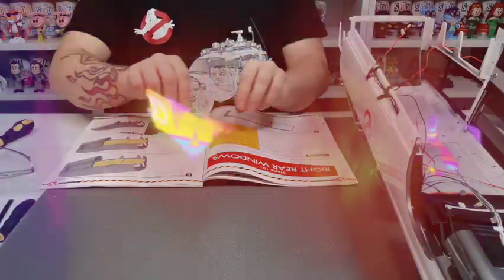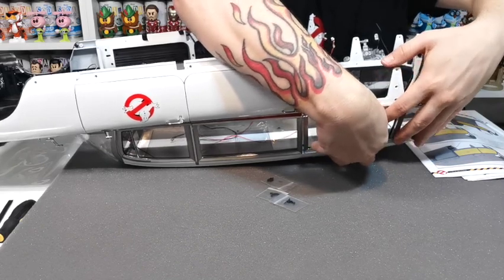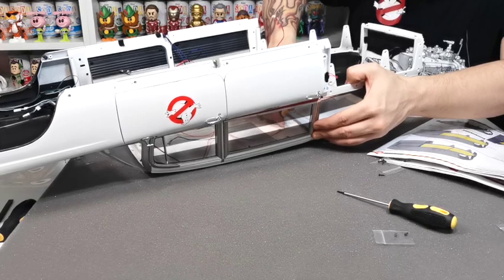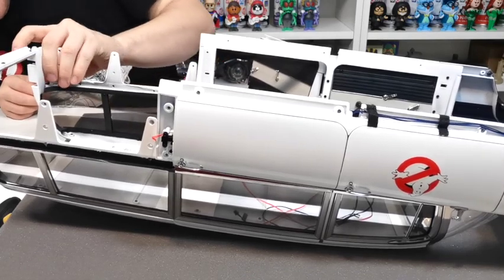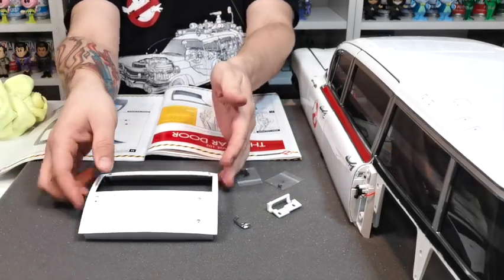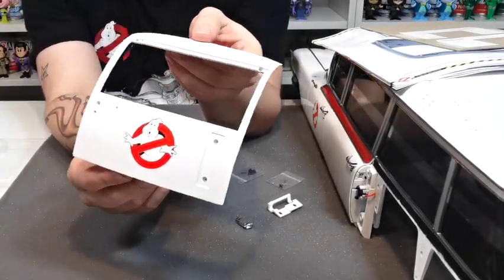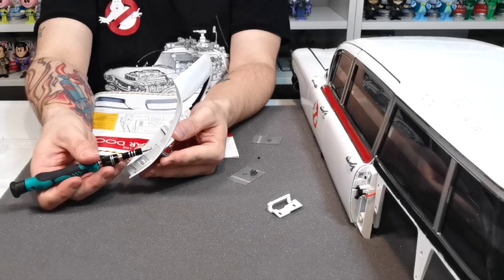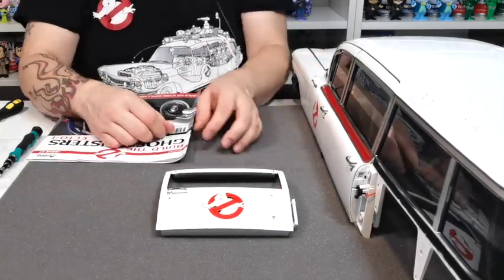Build the Ghostbusters Ecto-1 - Issue 101 + 102 - RH Rear Window + Rear Door ( Speed Build )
The new model is based on a careful study of the actual 1959 Cadillac Miller-Meteor ambulance used in the 1984 supernatural comedy, every possible detail of the ECTO-1 has been carefully reproduced in a 1:8 scale. The doors, hood and windows all open, the headlights, tail lights, brake lights, and emergency lights all work, the siren sounds, and the steering wheel turns the front wheels.

• 5 Opening Doors that allow access to the authentically detailed interior

Please join me soon to Build the Ghostbusters Ecto-1 - Issue 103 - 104 TBA